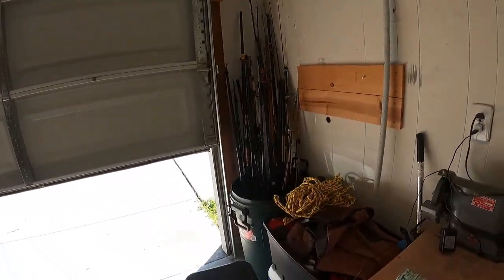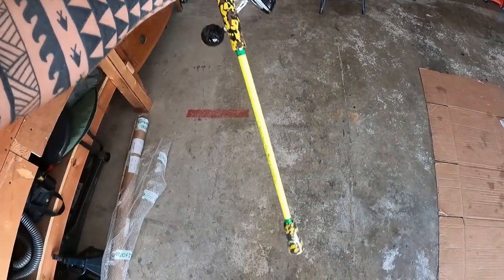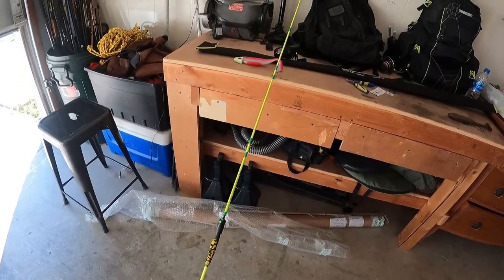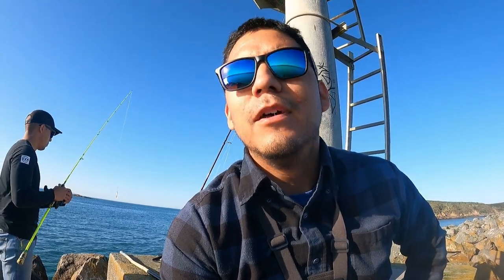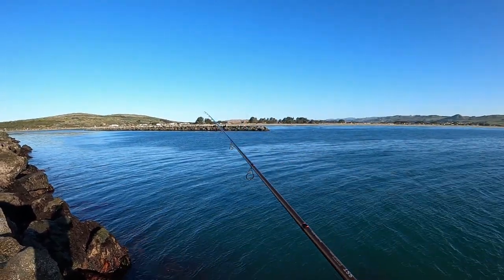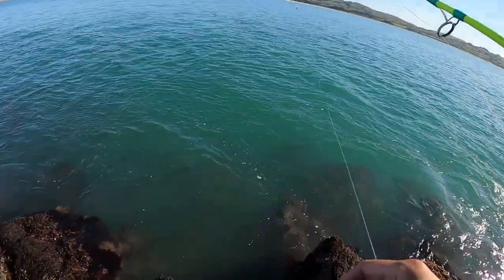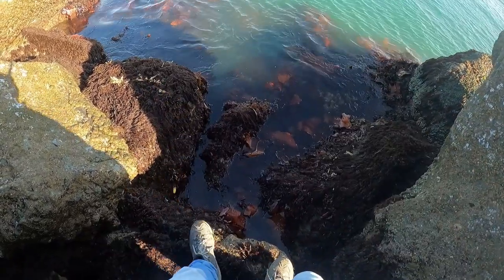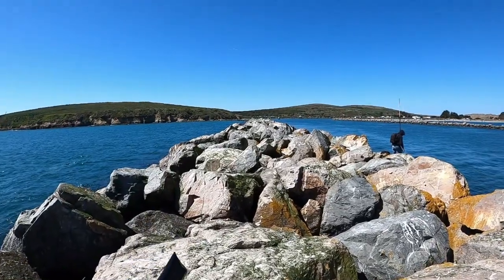GOO FISH ROD UNBOXING!! TESTING OUT A NEW ROD